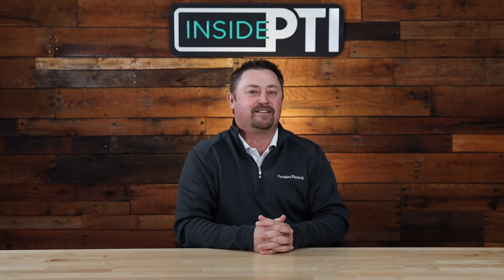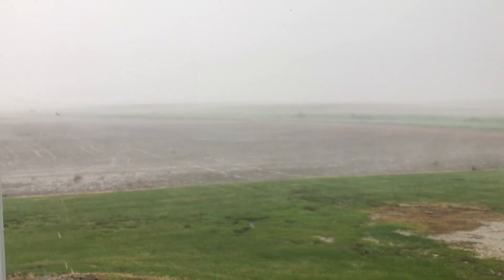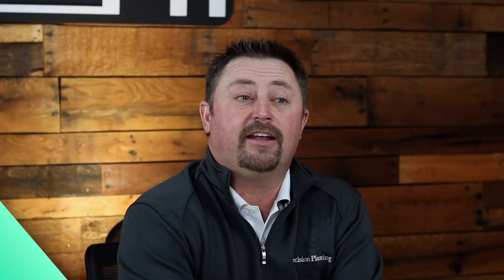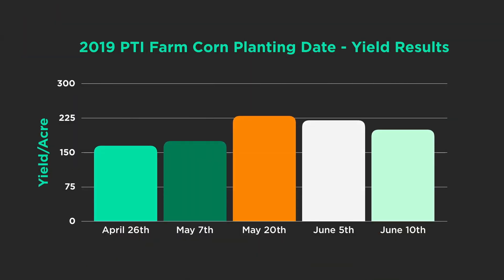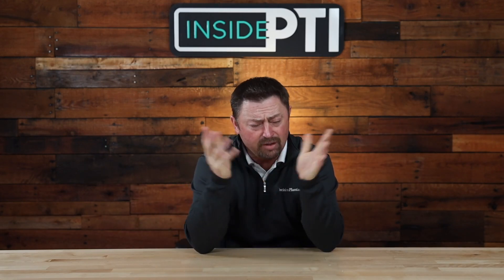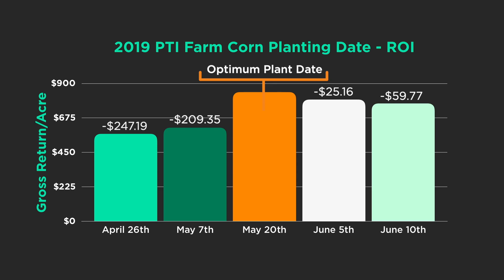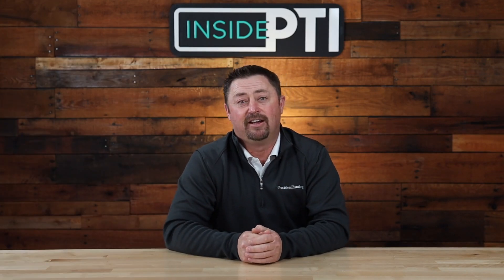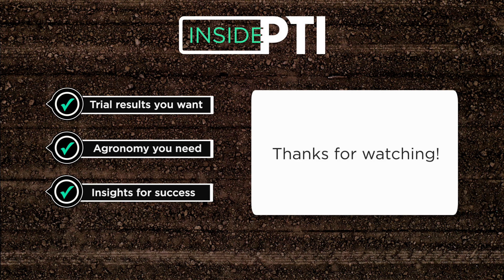InsidePTI S1•E01 | Optimum Corn Planting Date